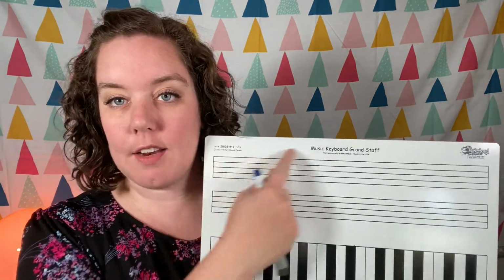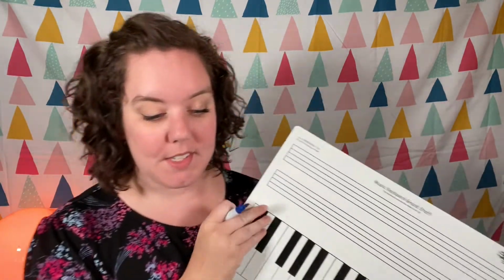Staff and G clef cont and practice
Just a little more about Staff/Staves and G clef/Treble clef and a little practice with words on the staff.